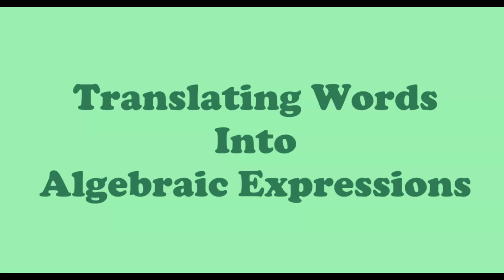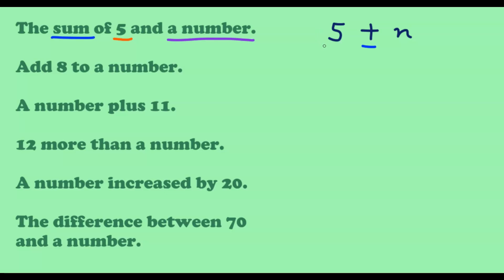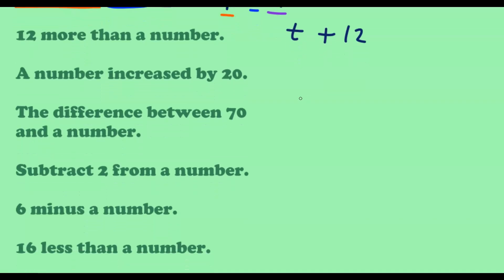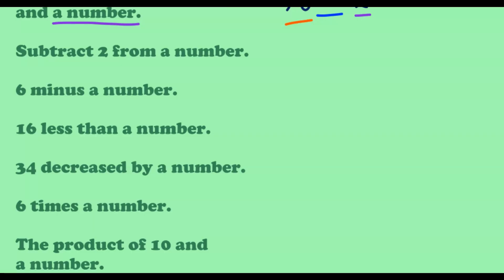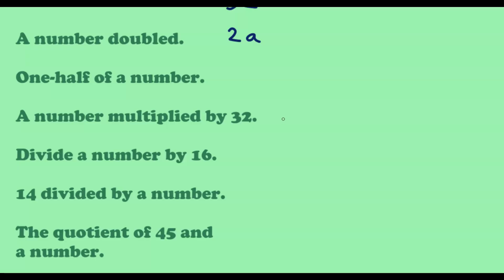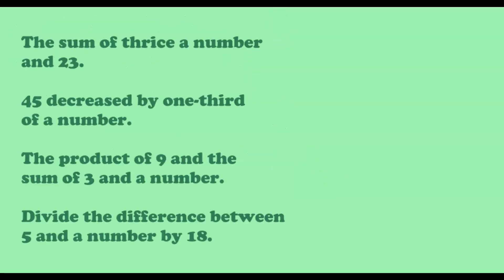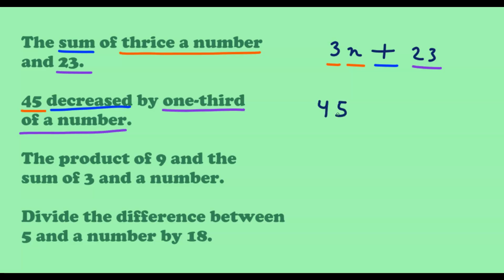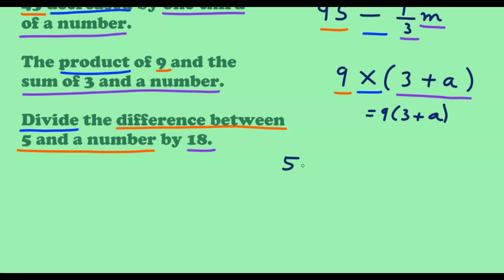Translating Words Into Algebraic Expressions | Pre-Algebra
In this video, we learn how to translate words into algebraic expressions.

0:00 Variables
0:50 Examples
8:21 More Complicated Examples